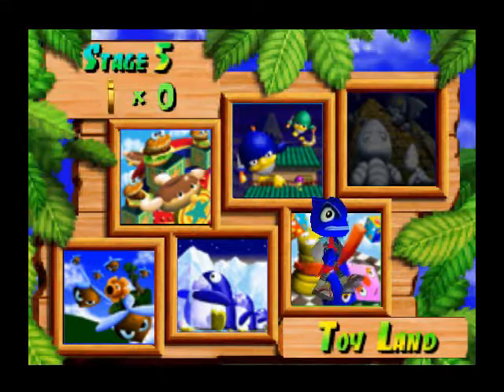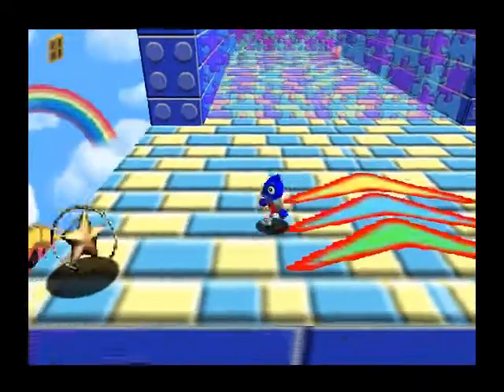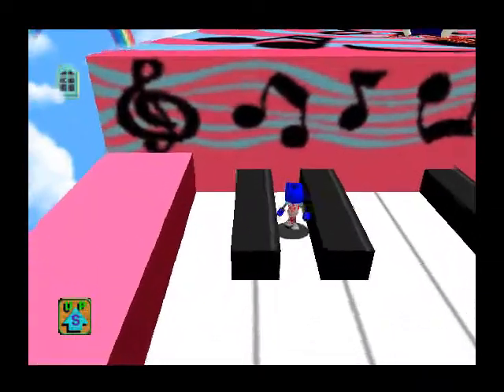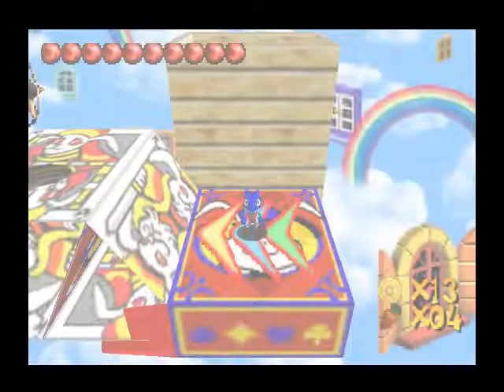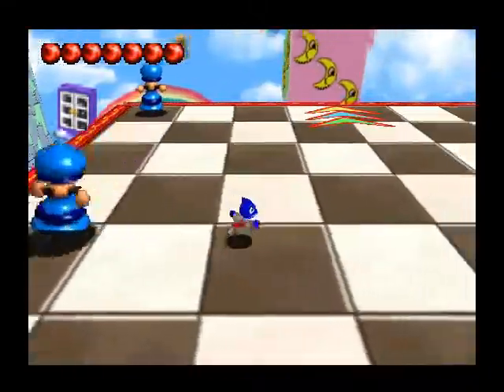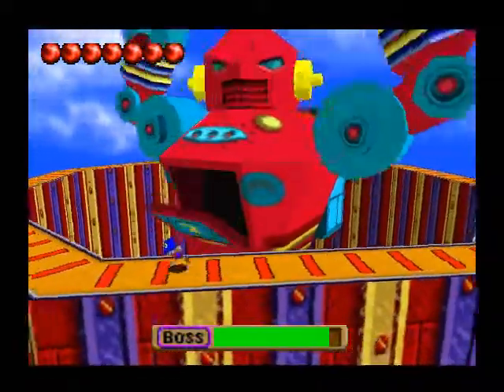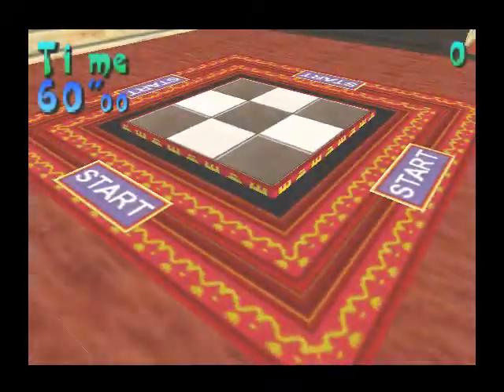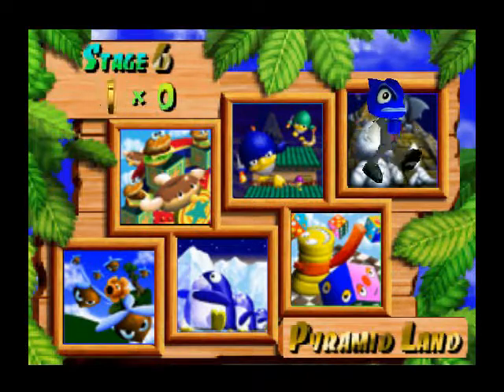Chameleon Twist 2 — Part 5: Stop Playing around with Your Toys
This is a video of me giving step-by-step instructions on how to complete the game Chameleon Twist 2 and providing consistent commentary on how to do so. Thanks to Sunsoft and Japan System Supply for this short, hidden gem on the N64.

All of a sudden in this part, I can't recognize shapes.  Huzzah! We head to a toy land in the sky in Part 5 of Chameleon Twist Deux. Toy Story ain't got nothing...actually, it has everything better than this. Who am I kidding. Waiting for someone to say, "stop playing around with your toys?"